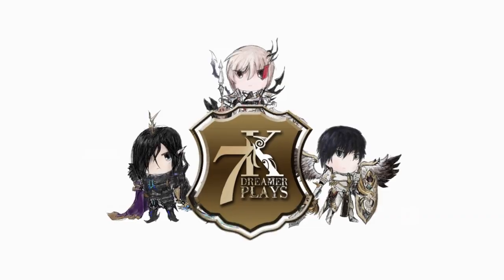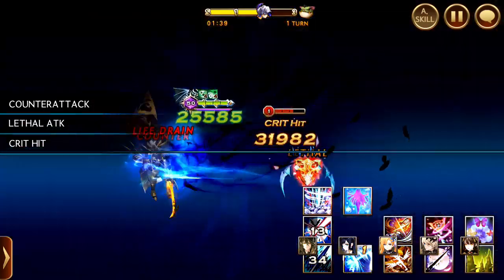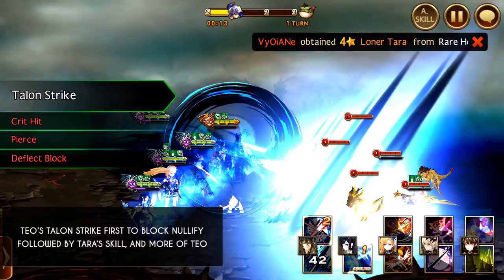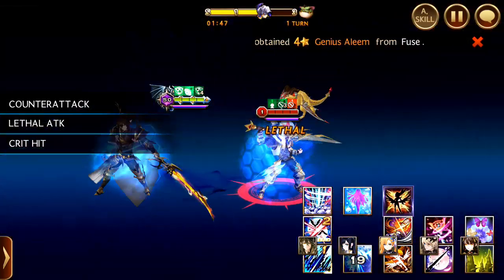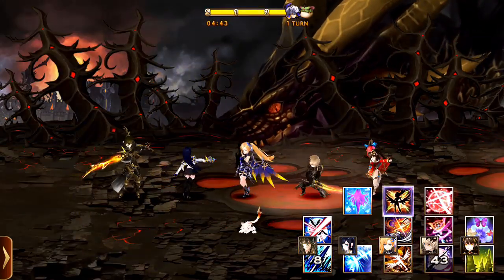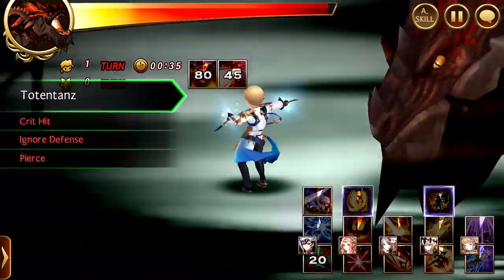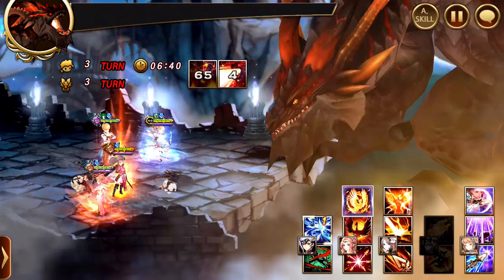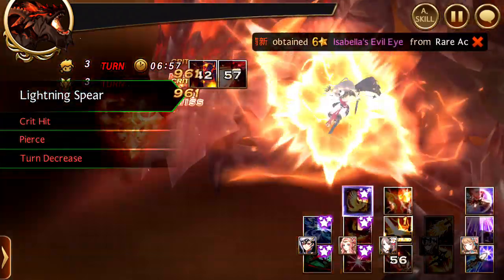RAID (Smart Mode) ~Floor 34 to 36~ | Seven Knights [OUTDATED]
Climbing onward in Raid (Smart Mode) from Floor 34 to 36! The dragon at Floor 36 is particularly problematic but let's find out how to tackle it!